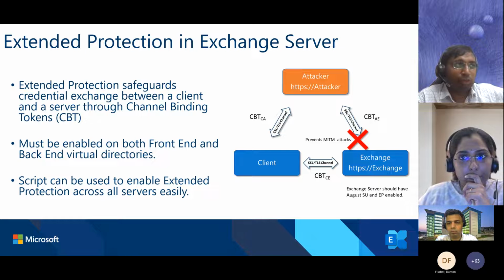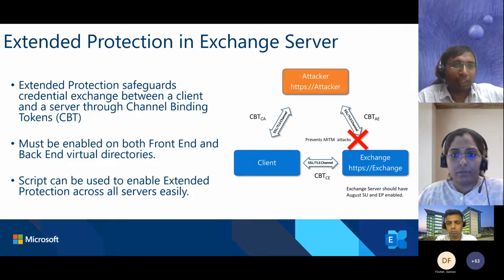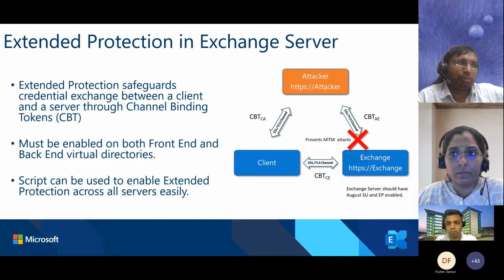Ask the Experts: Exchange Server Team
Meet some of the team responsible for developing Exchange Server.

Speakers: Srividya Varanasi; Mukesh Kumar; Rahul Gupta